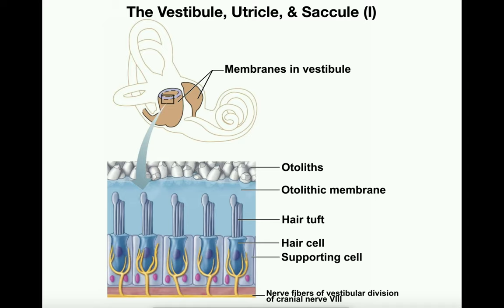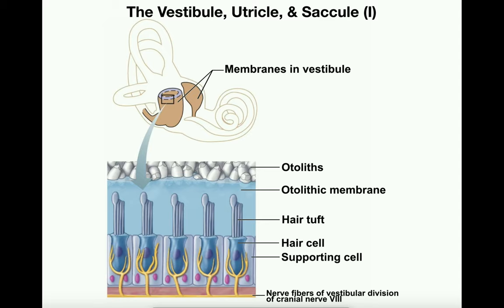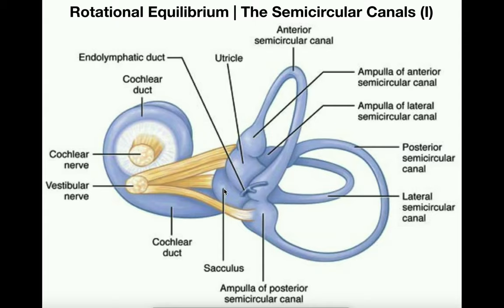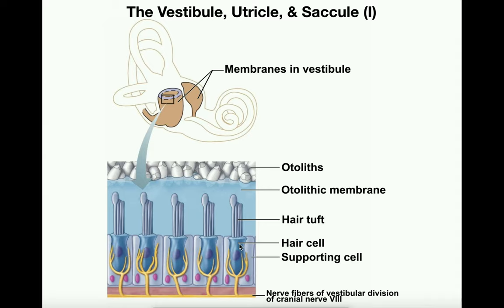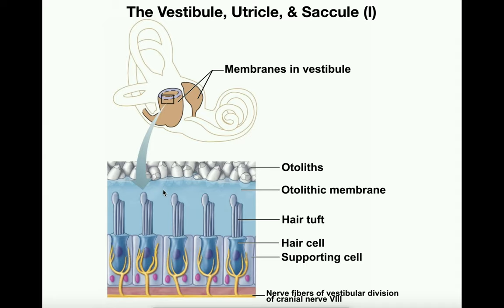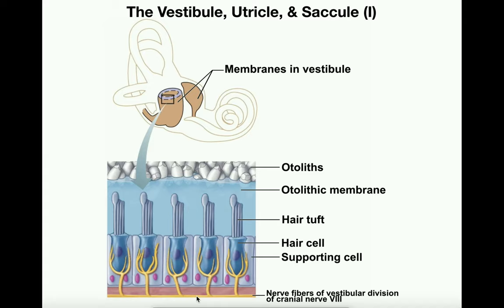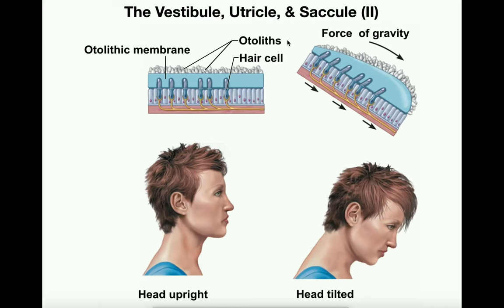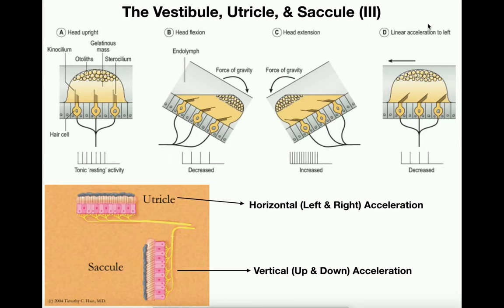Anatomy | Physiology of the Utricle & Saccule [Otolithic Organs]